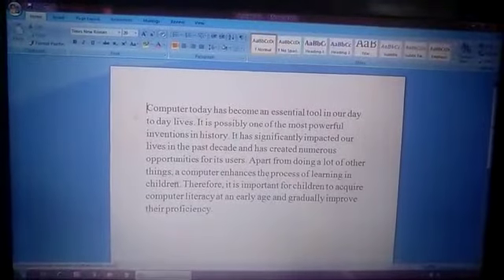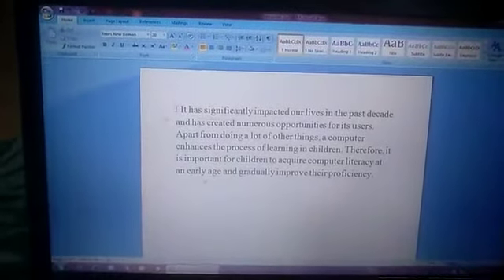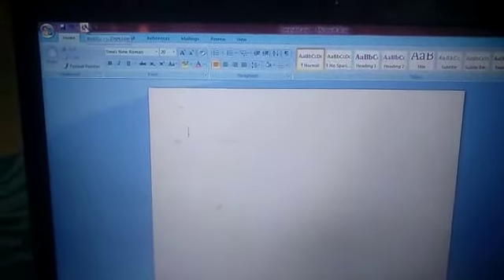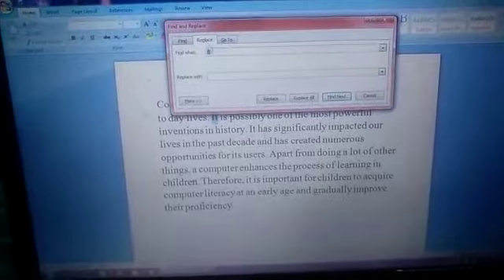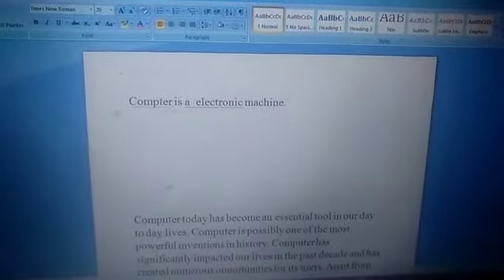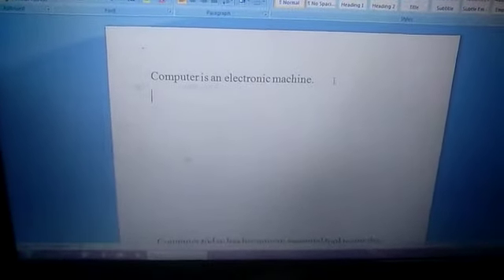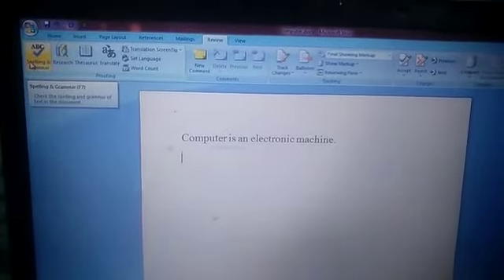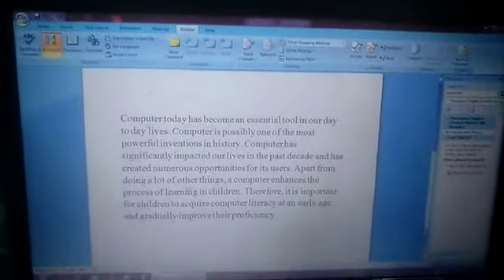STD 4 Computer lesson 3 practical video 3